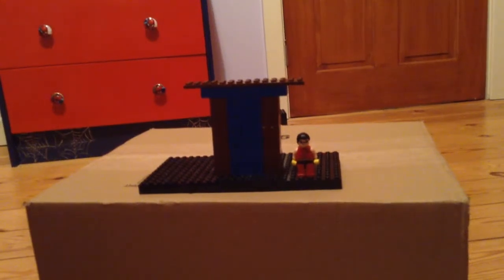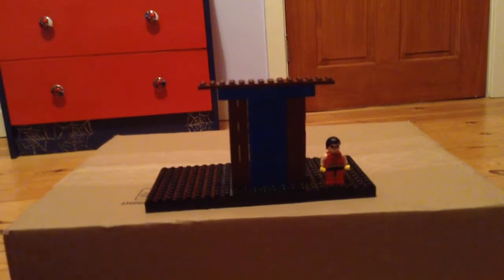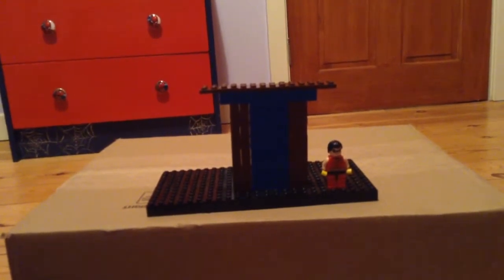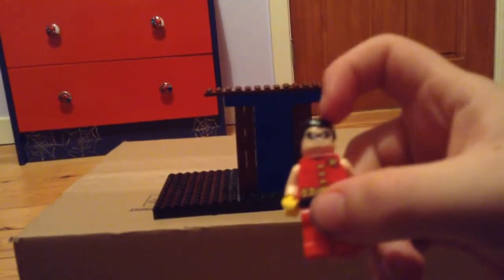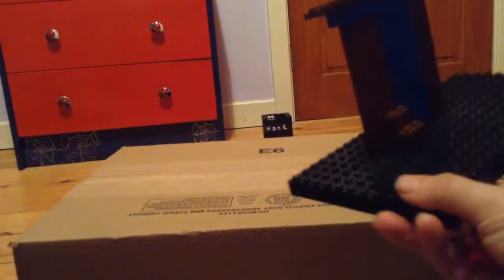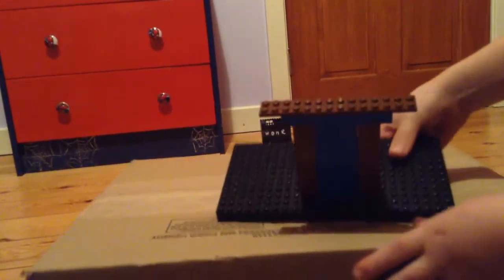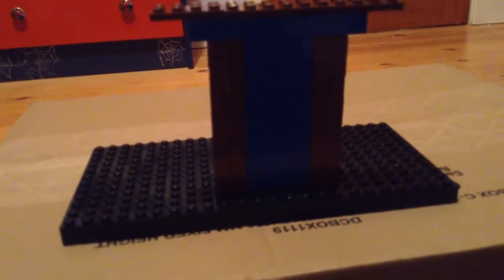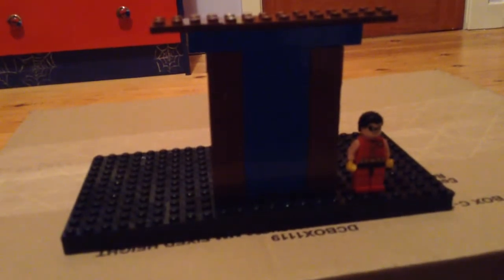Lego Teen Titans Go - 'Titans Tower' review